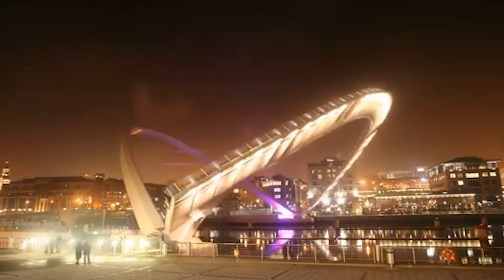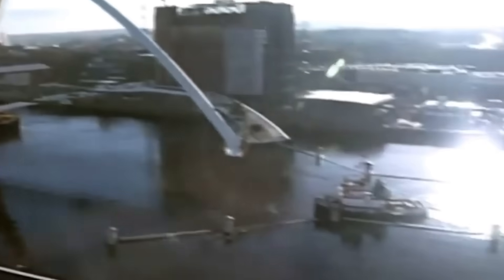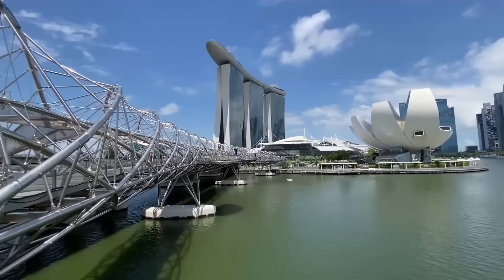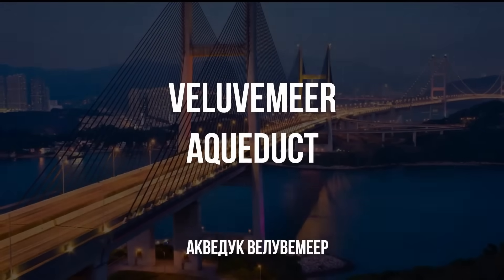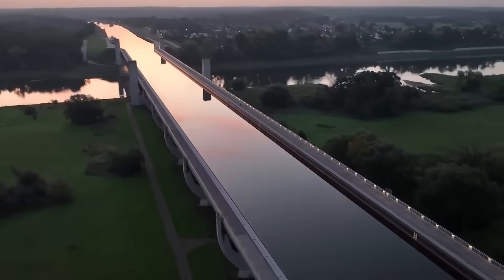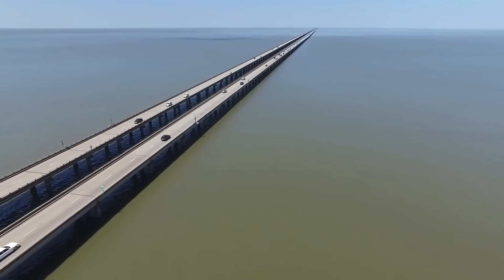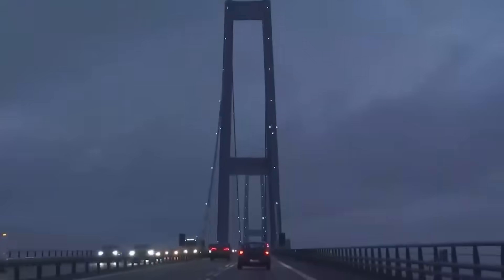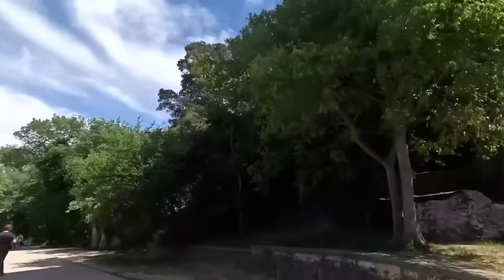These Engineering Marvels Will Leave You Speechless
Have you ever seen a bridge that turns on its axis? Imagine a road that drops sharply, like a roller coaster. Or a bridge so long that it disappears on the horizon. Engineers all over the world are creating bridges that leave only one question - how did they do it at all. In this video, I will show you structures that will amaze your imagination.